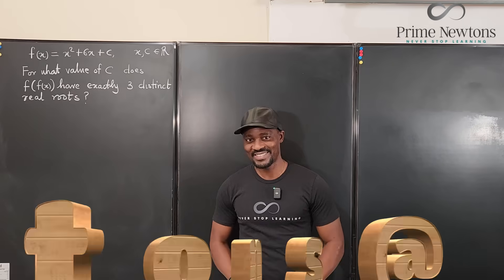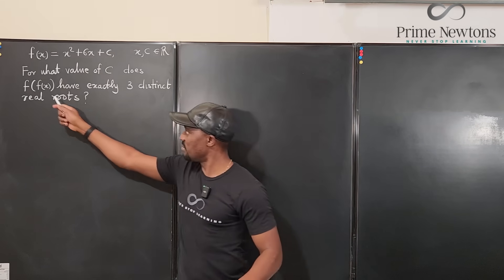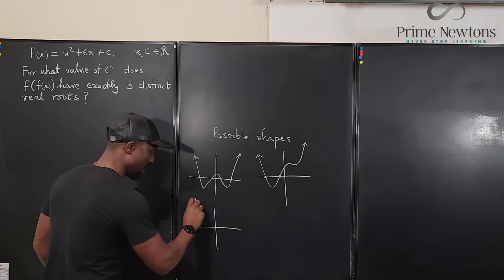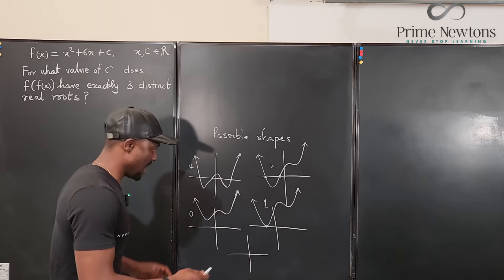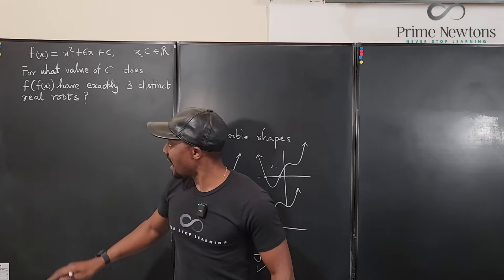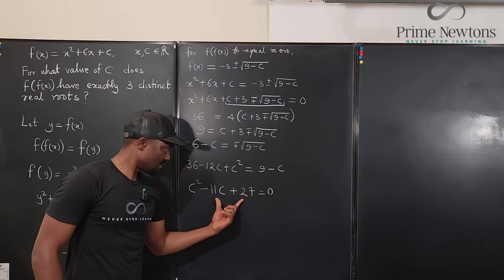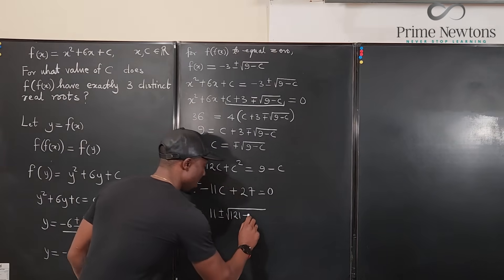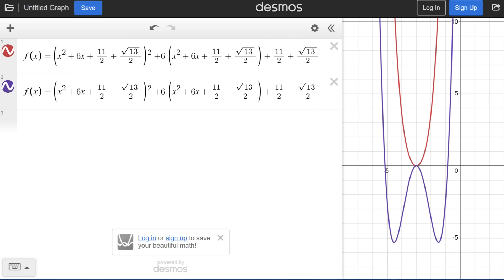Find C if f(f(x)) has 3 distinct real roots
This problem is from the 2011 Harvard-MIT math tournament.